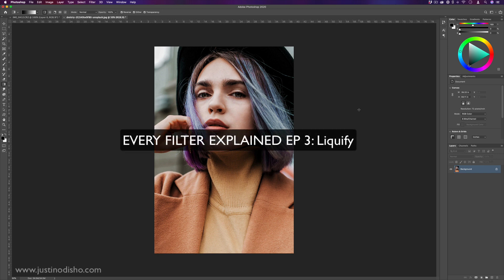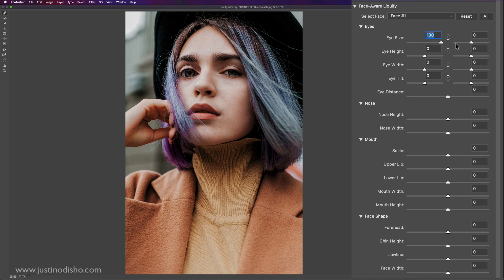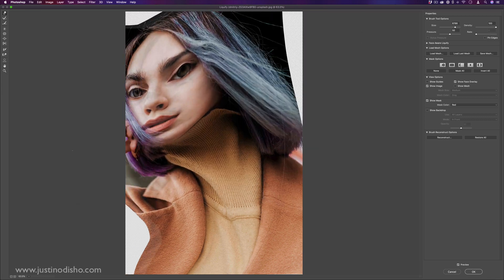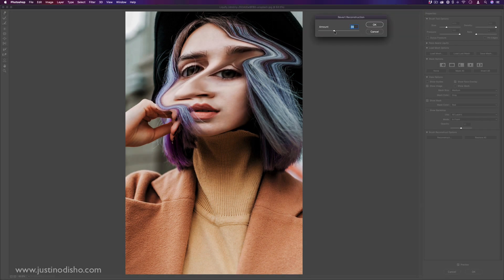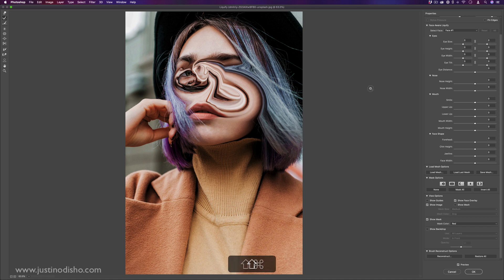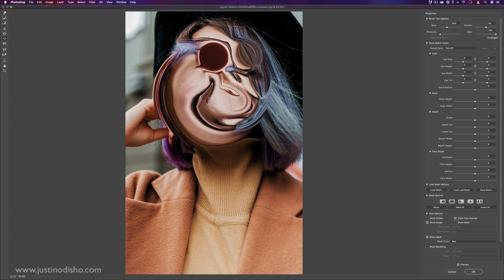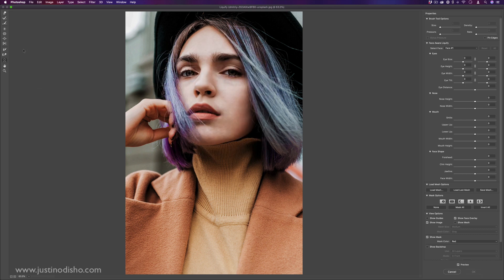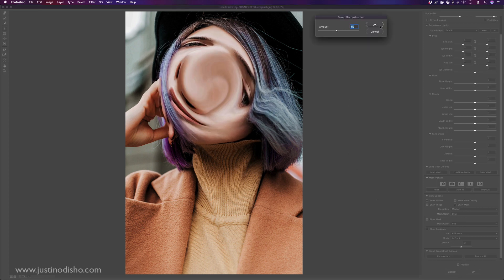How to use the Liquify Filter Tool in Adobe Photoshop CC (Tutorial)